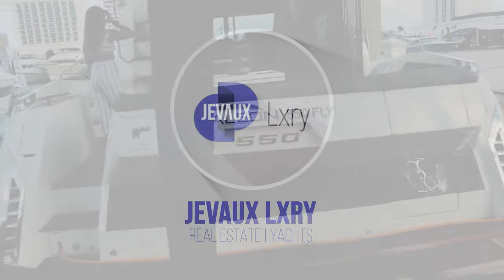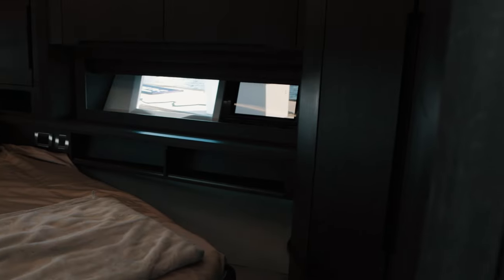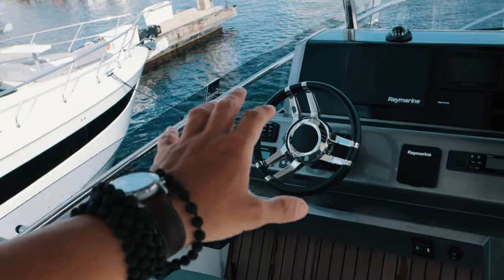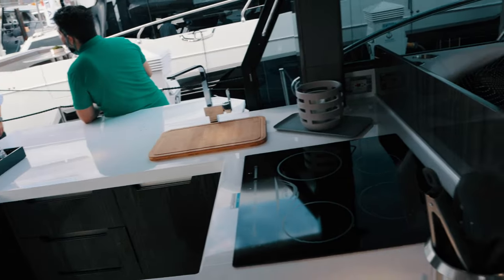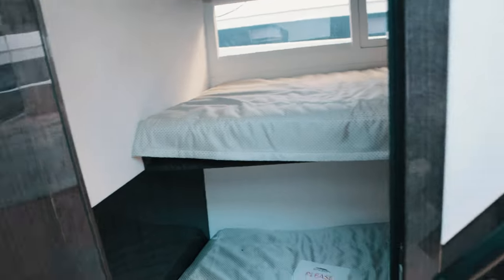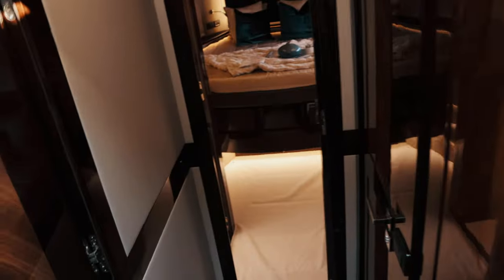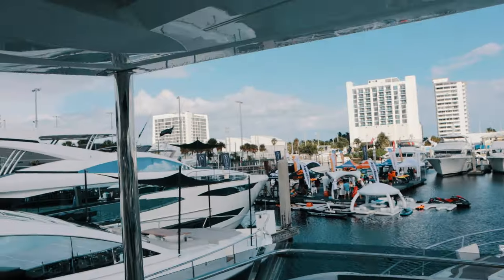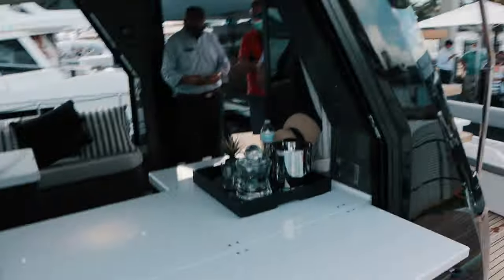GALEON FLYBRIDGE 500 VS GALEON FLYBRIDGE 550 VS GALEON FLYBRIDGE 680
In this video we walkthru 3 of the Galeon Flybridge luxury yacht family.